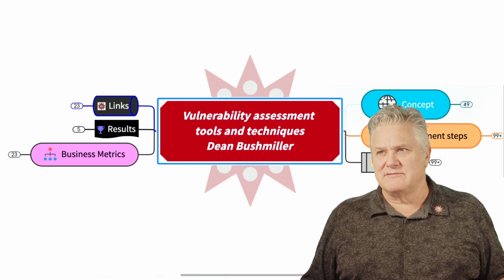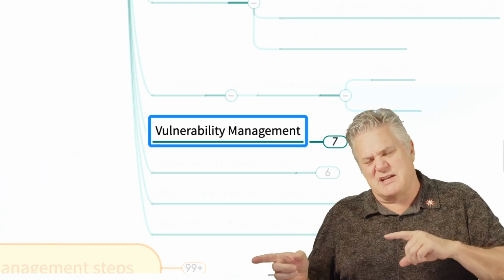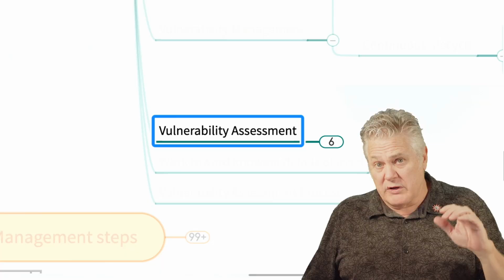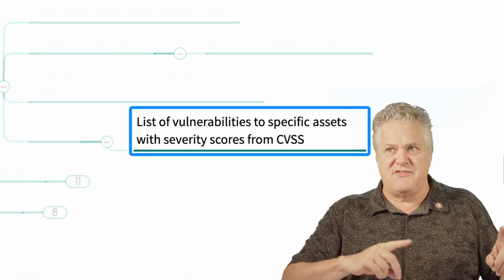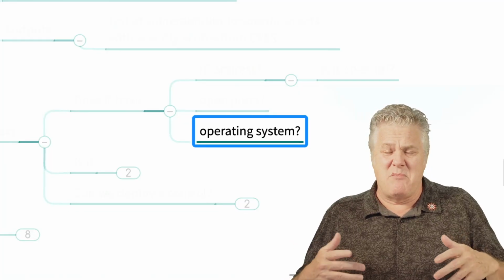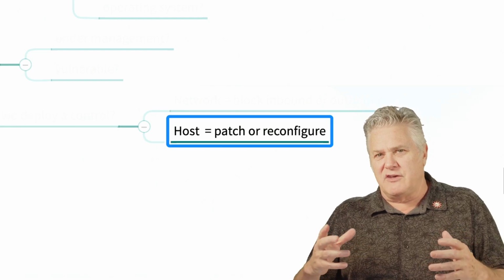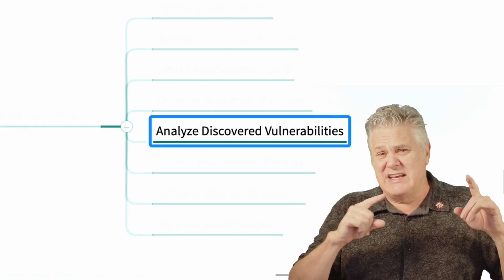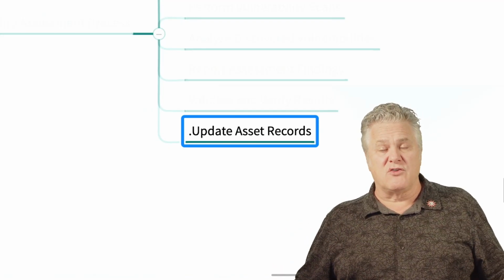Vulnerability assessment tools and techniques - K0692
In this session:
- Overview of common vulnerability scanning workflows
- Comparison of network versus application security testing
- Practical approach to identifying CVE entries
- Strategies for prioritizing findings based on risk

What you will learn:
- How to differentiate between static analysis and dynamic analysis
- Best practices for setting the scope of a security assessment
- When to use tools like Nmap, Nessus, and BurpSuite
- Methods to align vulnerability management with corporate policy

Key takeaways:
- Understanding the lifecycle of a vulnerability from detection to patch
- Importance of establishing a security baseline before scanning
- How to interpret scan results to mitigate Advanced Persistent Threats
- Aligning assessment outcomes with compliance requirements